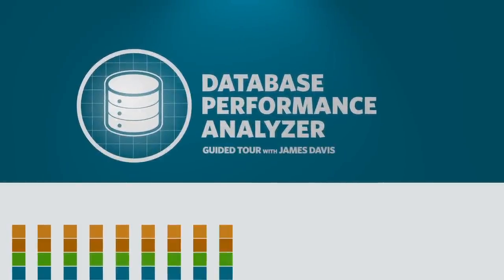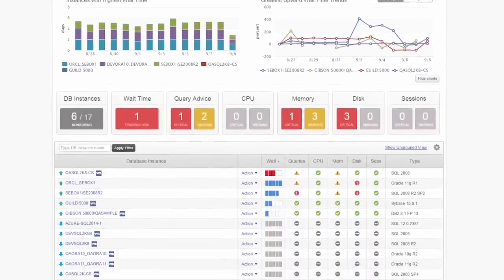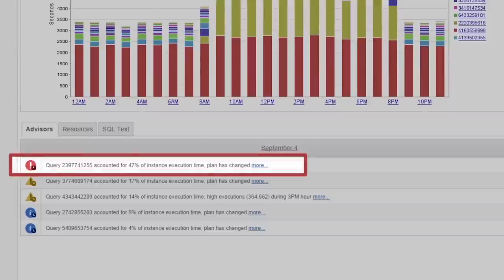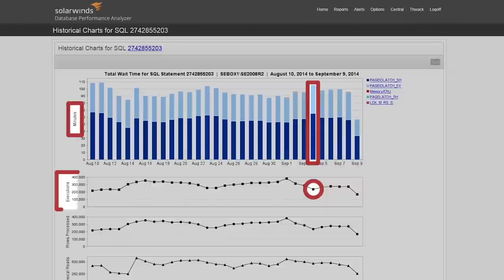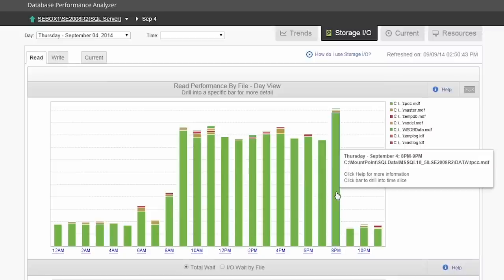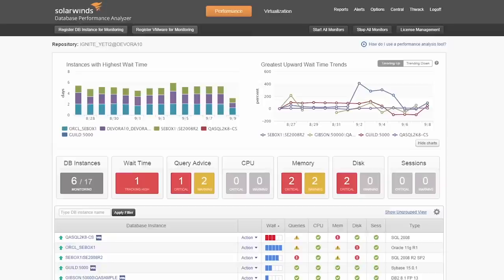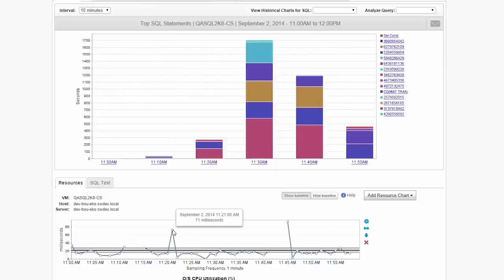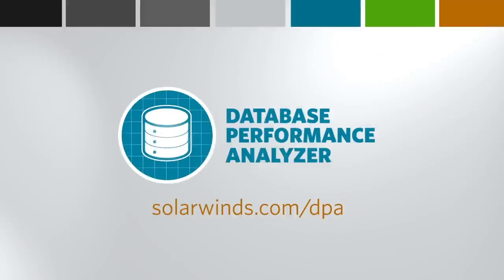Database Performance Analyzer Guided Tour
This guided tour of the multi-dimensional performance features in SolarWinds Database Performance Analyzer including SQL statements advise, storage I/O, baselines, alerting and DPA's exclusive wait based response time analysis.

Database Performance Analyzer is the perfect place to start in order to answer the question 'Why is my application slow'. With an easy to use graphic interface, you can find the cause of a slow query and isolate the root cause, including a correlation with server resources in just 4 clicks. Monitor SQL Server, Oracle, DB2 and Sybase running on physical servers, VMware, and even virtual machines running in the cloud with less than a 1% load. Database Performance Analyzer is both powerful easy to use, facilitating collaborative problem solving throughout IT, including DBAs, developers, managers system and network admins.